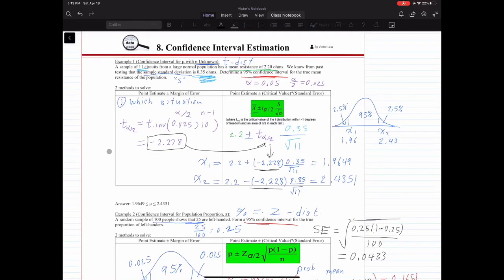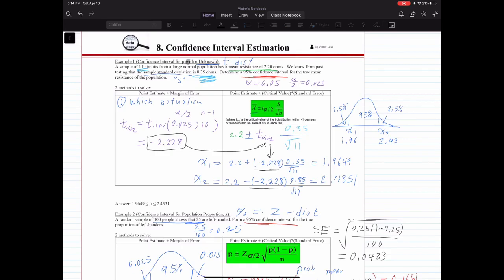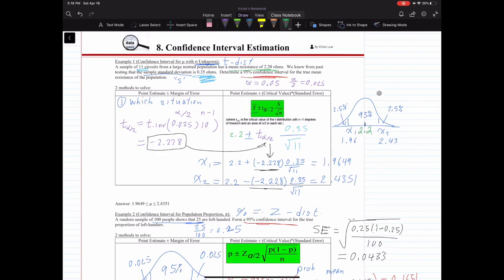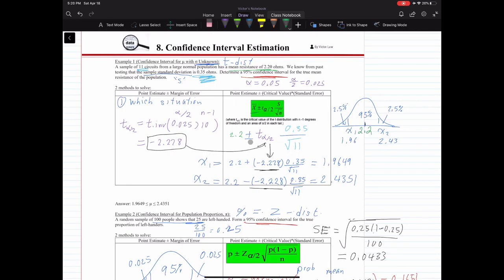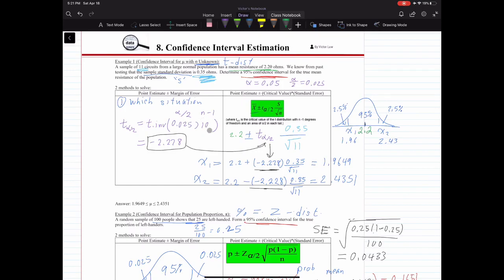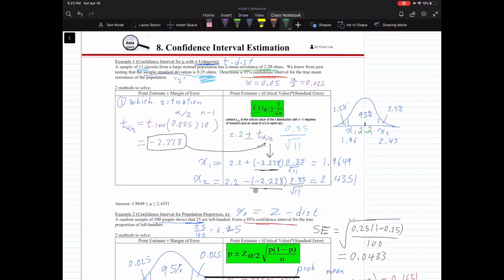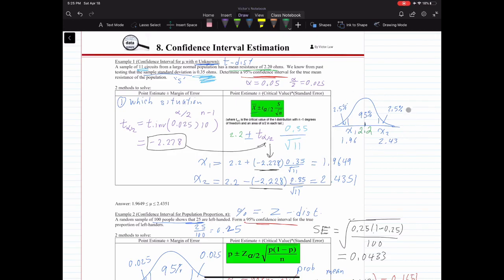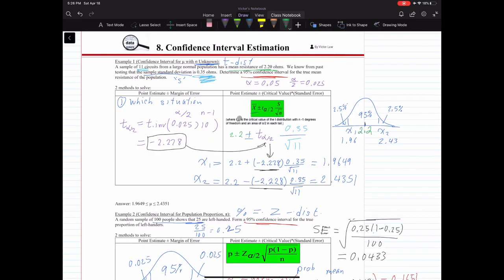Confidence Interval Estimation 002